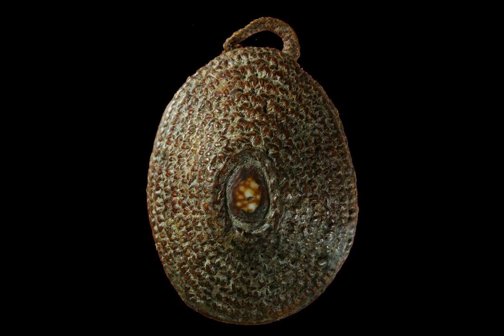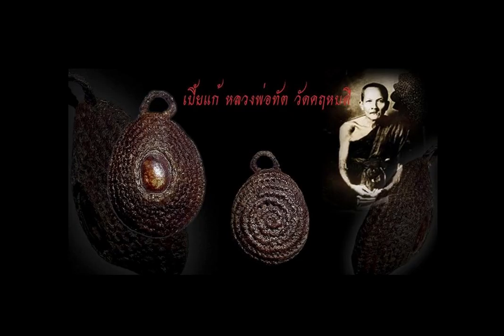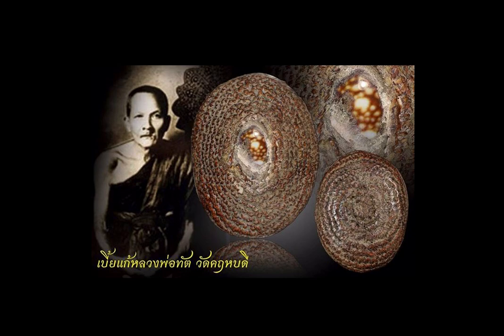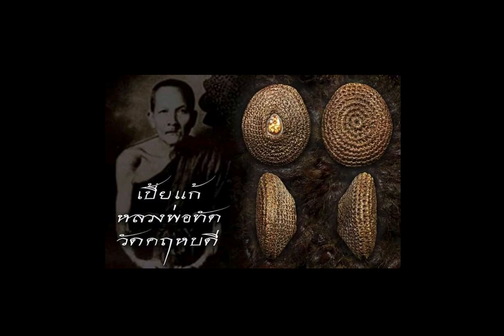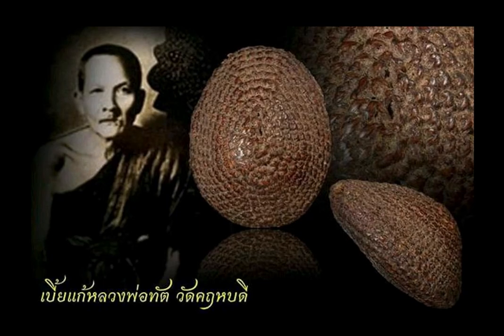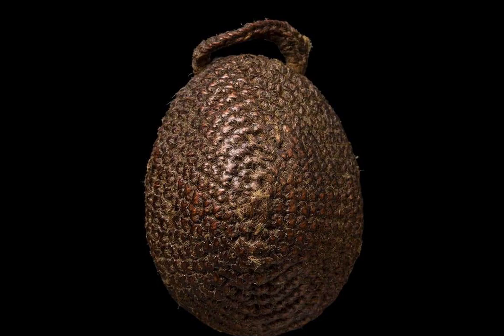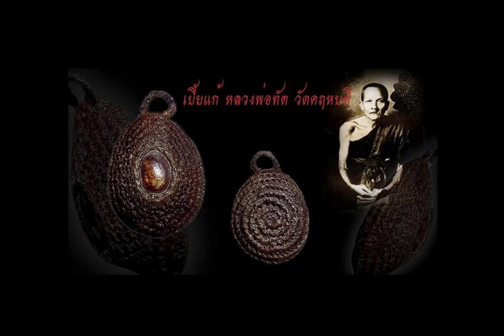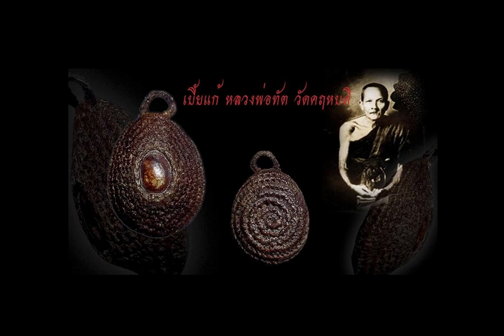Thai Amulet School Bia Gae Amulets LP Tat Wat Karuhabodee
Thai Amulet School again; This time showing the Ancient Bia Gae Cowrie Shell Cord Bound amulets of the Great Luang Por Tat of Wat Karuhabodee, who was the first apprentice of the Great Luang Phu Rod of Wat Nai Rong, and giving some insights into what to apply when recognizing and authenticising the various versions.